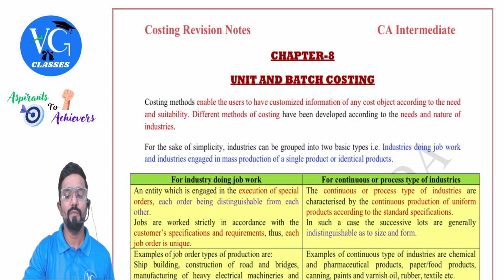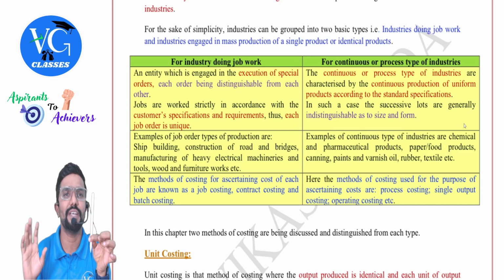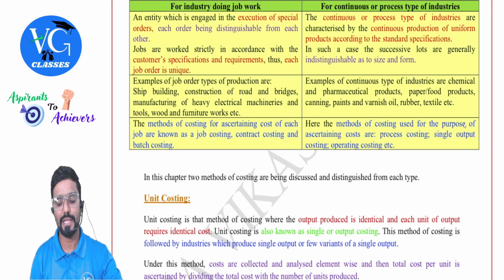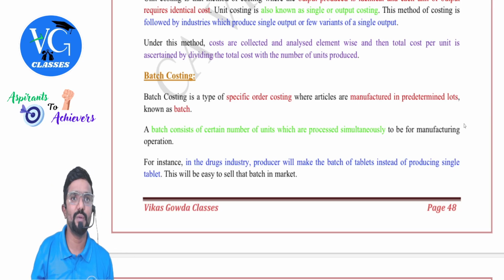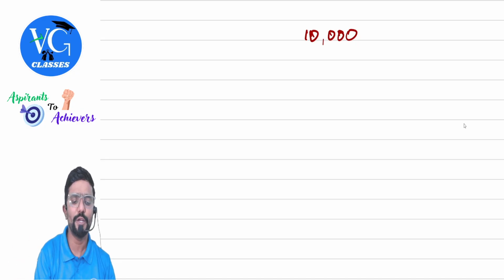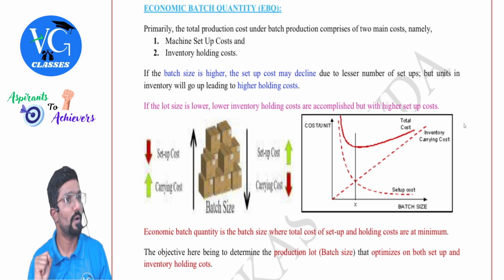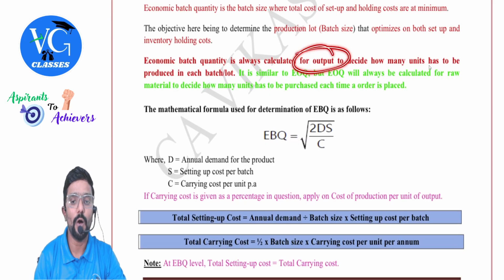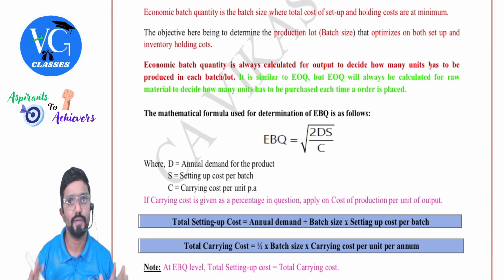Costing Concepts Marathon | Unit & Batch Costing | Chapter 8 | Costing Revision in English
Topic Covered: Costing Concepts Revision of Unit & Batch Costing (Chapter 8) explained in English by CA Vikas Gowda.